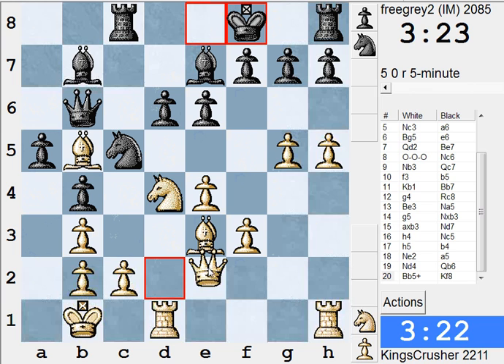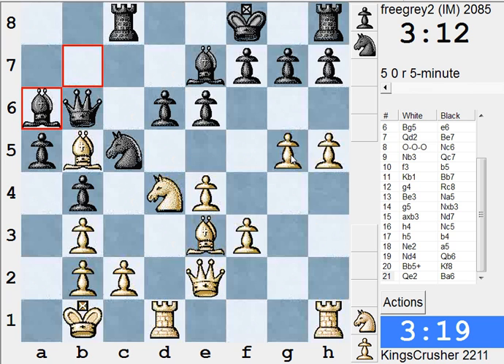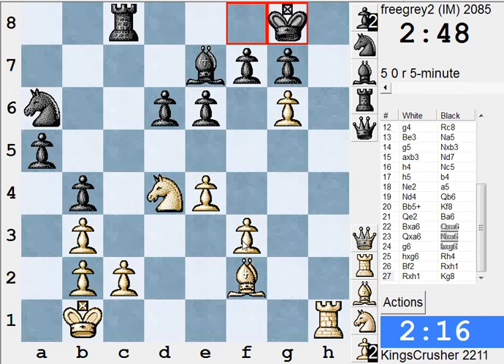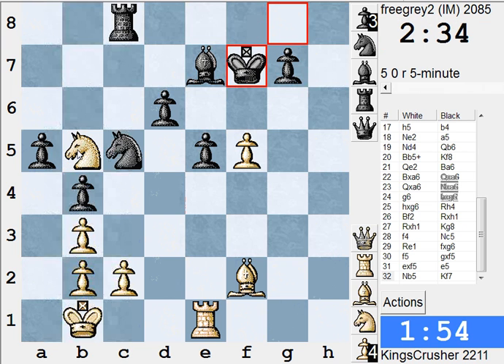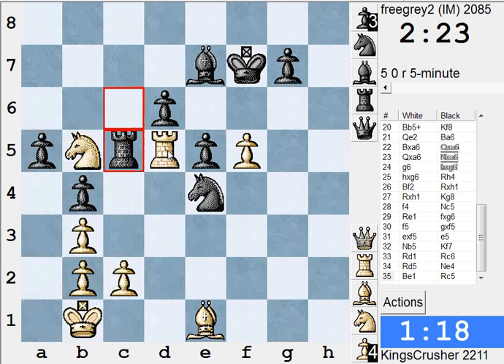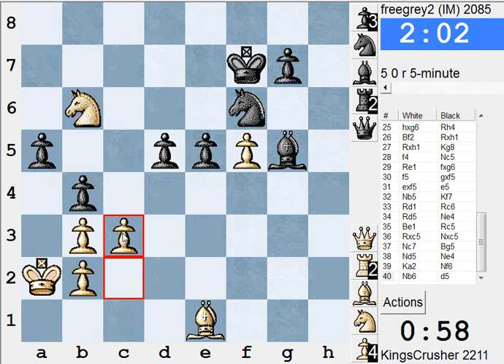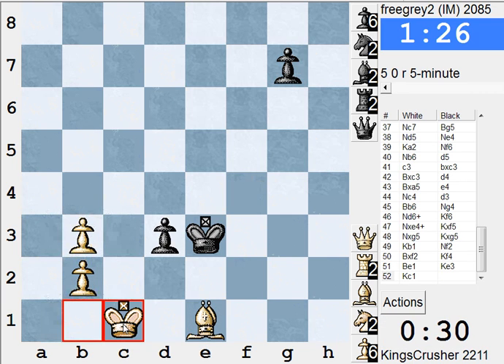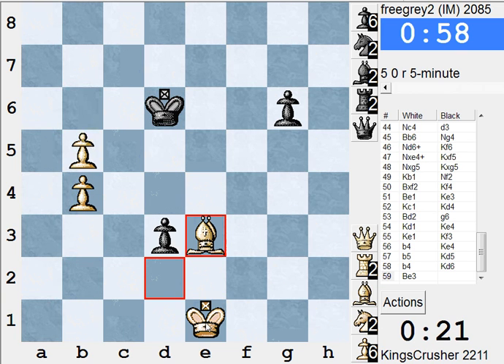LIVE Blitz (Speed) Chess Game #1240 vs freegrey2 (IM) 2085 - Sicilian: Najdorf (B95) - Scalp Alert!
Chess World.net presents: icc5minute2011-29sep-1635 - Sicilian defence vs IM opponent

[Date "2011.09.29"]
[Round "-"]
[White "KingsCrusher"]
[Black "freegrey2"]
[Result "1-0"]
[ICCResult "Black resigns"]
[WhiteElo "2211"]
[BlackElo "2085"]
[Opening "Sicilian: Najdorf, 6...e6"]
[ECO "B95"]
[NIC "SI.04"]
[Time "11:36:07"]
[TimeControl "300+0"]

1. e4 c5 2. Nf3 d6 3. d4 cxd4 4. Nxd4 Nf6 5. Nc3 a6 6. Bg5 e6 7. Qd2 Be7 8.
O-O-O Nc6 9. Nb3 Qc7 10. f3 b5 11. Kb1 Bb7 12. g4 Rc8 13. Be3 Na5 14. g5
Nxb3 15. axb3 Nd7 16. h4 Nc5 17. h5 b4 18. Ne2 a5 19. Nd4 Qb6 20. Bb5+ Kf8
21. Qe2 Ba6 22. Bxa6 Qxa6 23. Qxa6 Nxa6 24. g6 hxg6 25. hxg6 Rh4 26. Bf2
Rxh1 27. Rxh1 Kg8 28. f4 Nc5 29. Re1 fxg6 30. f5 gxf5 31. exf5 e5 32. Nb5
Kf7 33. Rd1 Rc6 34. Rd5 Ne4 35. Be1 Rc5 36. Rxc5 Nxc5 37. Nc7 Bg5 38. Nd5
Ne4 39. Ka2 Nf6 40. Nb6 d5 41. c3 bxc3 42. Bxc3 d4 43. Bxa5 e4 44. Nc4 d3
45. Bb6 Ng4 46. Nd6+ Kf6 47. Nxe4+ Kxf5 48. Nxg5 Kxg5 49. Kb1 Nf2 50. Bxf2
Kf4 51. Be1 Ke3 52. Kc1 Kd4 53. Bd2 g6 54. Kd1 Ke4 55. Ke1 Kf3 56. b4 Ke4
57. b5 Kd5 58. b4 Kd6 59. Be3 Kc7 60. Kd2 g5 61. Bxg5 Kb6 62. Be3+ Kxb5 63.
Bc5 Kc4 64. Be7 Kb5 65. Kxd3 Ka4 66. Kc4 Ka3 67. b5+ Kb2 68. b6 Kc2 69. b7